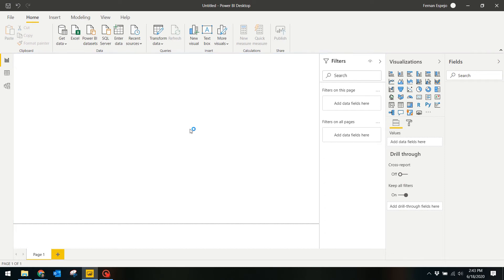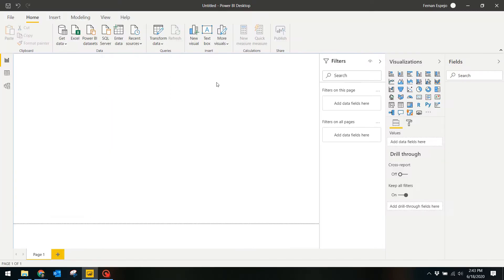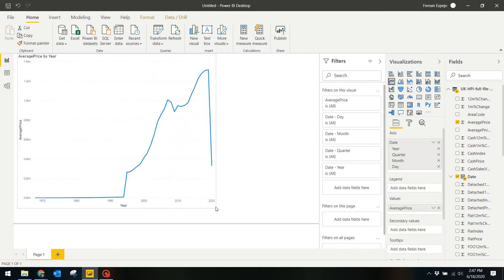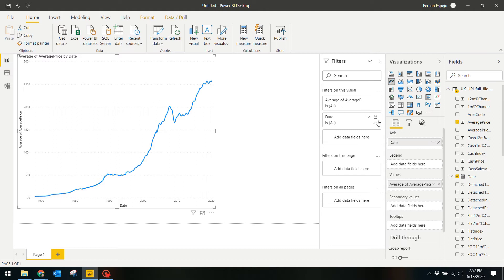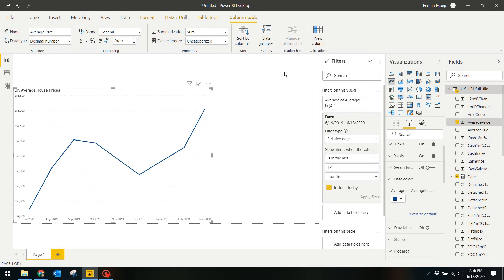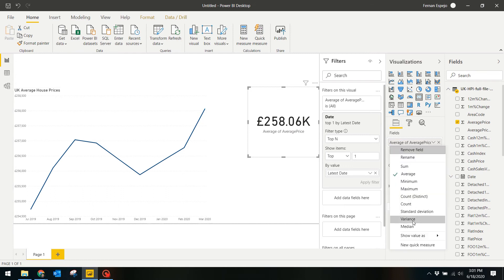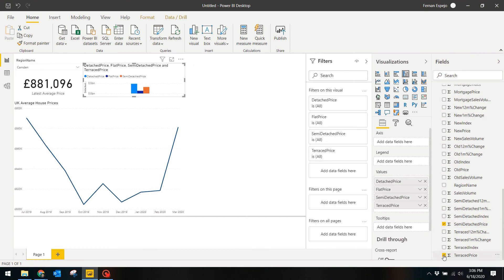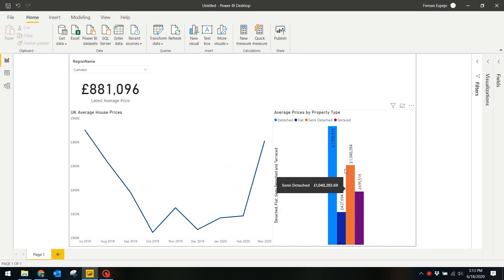ANALYSE UK House Prices NO CODING REQUIRED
Step by step guide on how you can build your own Power BI report and get started in analysing property prices data.